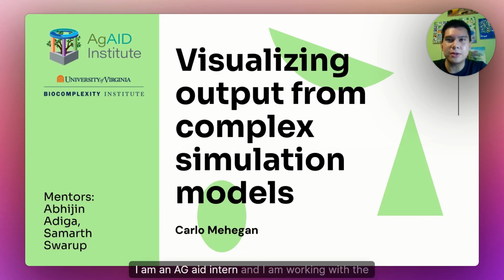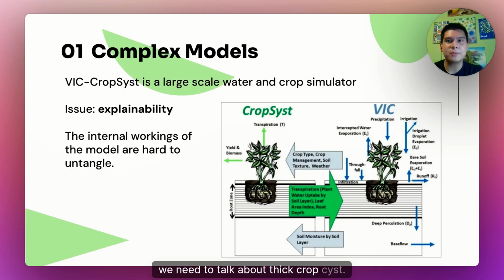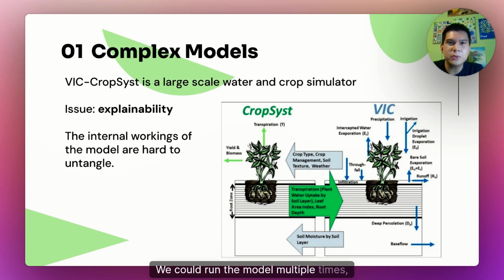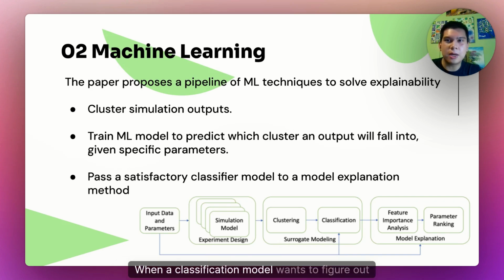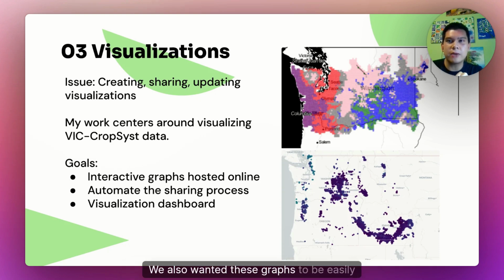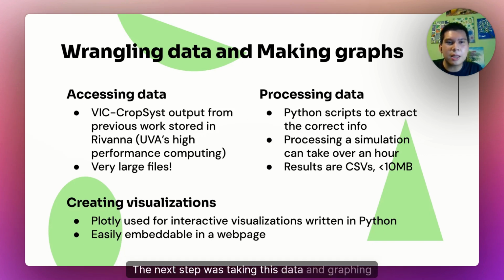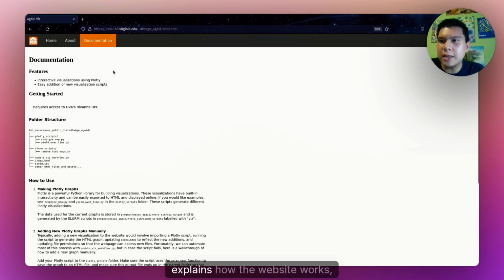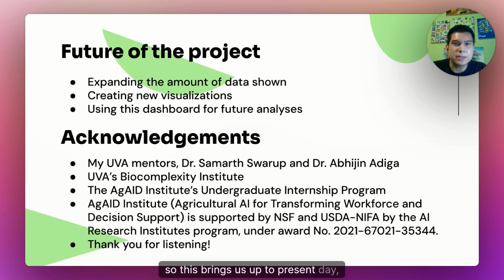Carlo Mehegan: Complex Simulation Models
Date: 08/08/2024
Topic: Visualizing output from Complex Simulation Models